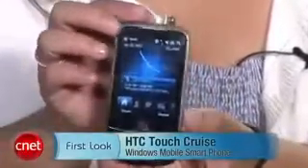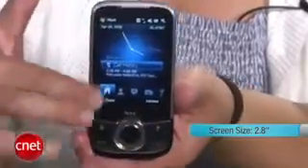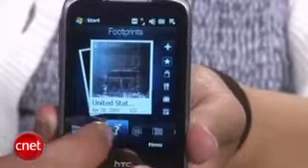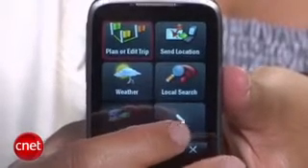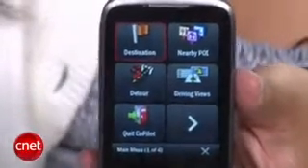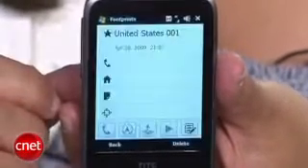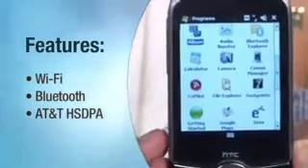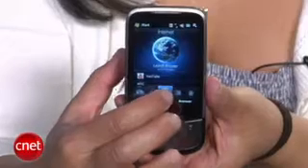HTC Touch Cruise Review!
The good:
The HTC Touch Cruise offers great navigation and ships with U.S. maps. The HTC Footprints application provides a nice way to record highlights of your trip. The Windows Mobile smartphone also features 3G support, Wi-Fi, Bluetooth, and a 3.2-megapixel camera.

The bad:
The screen isn't the sharpest, and it washes out in bright sunlight. It's also a bit small for in-car navigation. The onscreen keyboard is cramped, and expandable memory is limited when using maps.

The bottom line:
The HTC Touch Cruise offers road warriors and travel lovers great navigation features in a compact smartphone; we just wish it had a better screen.